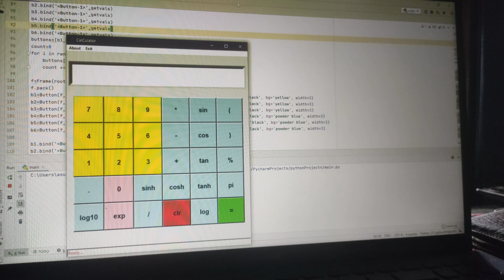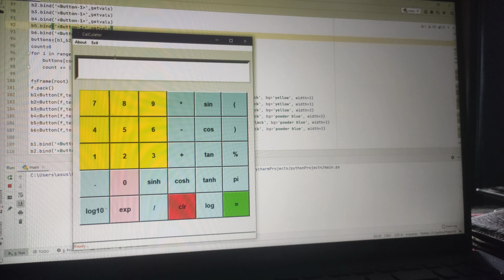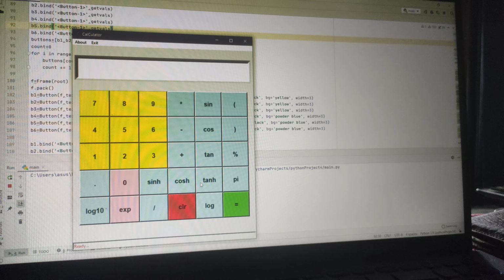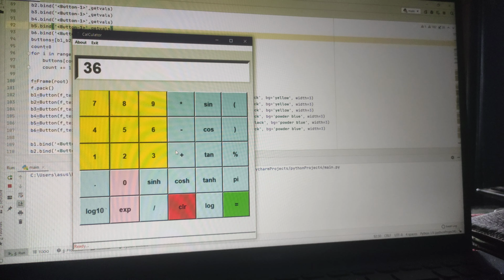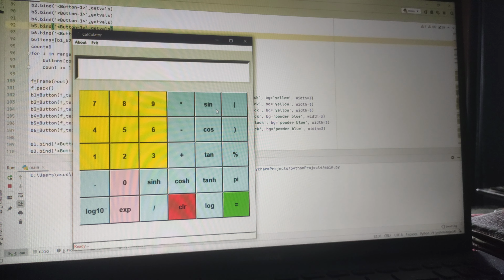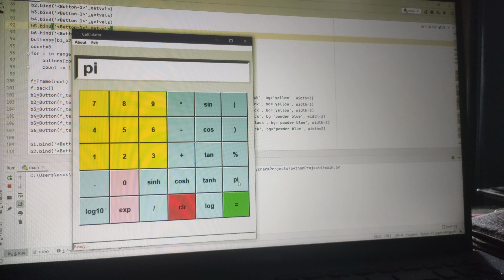Scientific Calculator Using Python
I have created a Scientific Calculator using Python .
I have used PyCharm Community as an IDLE .